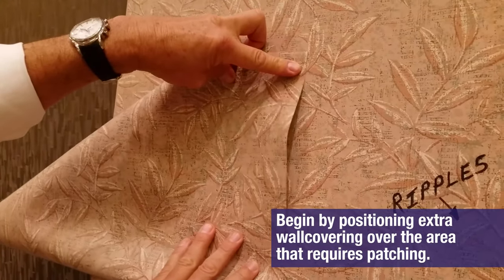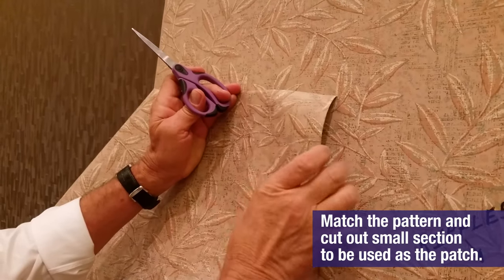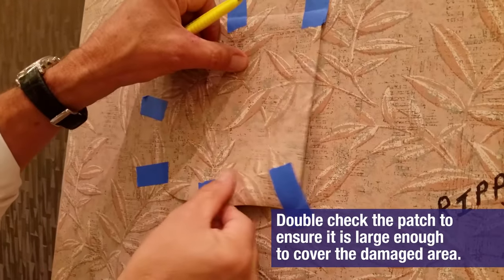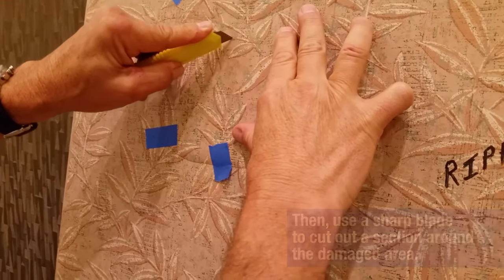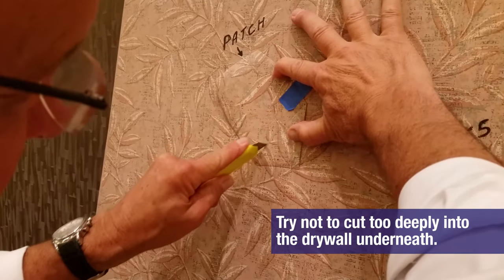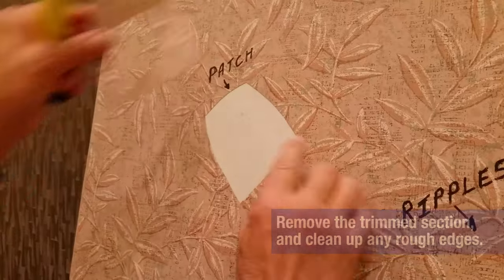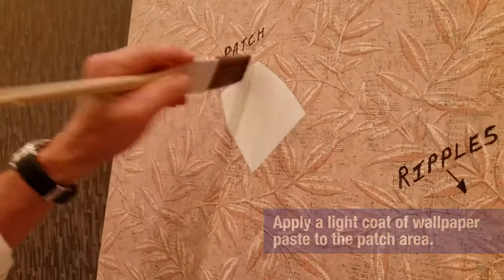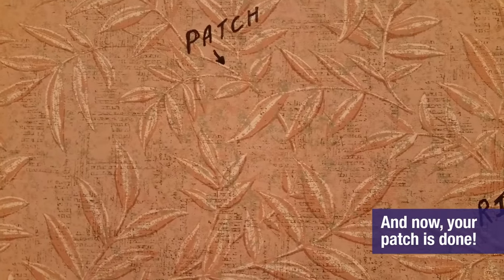How to Patch Wallpaper | ROMAN Products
HOW TO PATCH DAMAGED WALLPAPER

Tools Needed:
- Extra Wallpaper
- Snap-Blade Knife
- Tape or Push Pins
- Wallpaper Adhesive—such as ROMAN’s PRO-880 Ultra Clear Strippable
- Smoothing Tool
- Damp Rag

This video shows how to patch up wallpaper. Begin by positioning a piece of extra wallcovering over the area that requires patching. Match the pattern and roughly cut out a small section to be used as the patch. Then secure the patch piece to the existing wallpaper using tape or push pins. Double check the patch to ensure it is large enough to cover the damaged area.

With the patch in place, use a sharp blade to cut out a section around the damage. Be sure to cut through both the patch and the existing wallcovering; try not to cut too deeply into the drywall underneath. Then set aside your patch for later. Remove the cut section and clean up any rough edges. Check to ensure your patch will fit properly, then apply a light coat of wallpaper paste to the patch area. Apply the patch and smooth out the area. Wipe away any excess paste with a damp rag or sponge.

That’s basically how to patch up ripped wallpaper to ensure long-term results. Remember that you can always find high-quality wallpaper accessories at ROMAN Products.

When is it necessary to patch your wallpaper? There are several situations where knowing how to patch ripped wallpaper might come in handy. Whether it's due to accidental damage, wear and tear, or changes in the wall's structure, addressing these issues is crucial to maintain the overall aesthetics of your interior decor. Failing to patch wallpaper properly can lead to a cascade of problems that can diminish the appearance of your walls and even result in costly repairs.

One common reason for patching wallpaper is accidental damage, such as small tears, punctures, or scratches. These blemishes can be unsightly and disrupt the visual harmony of the room. Promptly patching these imperfections with matching wallpaper not only restores the wall's appearance but also prevents further damage from occurring.

Another scenario where patching is essential is when wallpaper starts to peel away from the wall, forming loose seams. If left unattended, loose wallpaper can continue to detach and create larger gaps. It can also invite moisture, which may result in mold and mildew growth, potentially causing health issues and further damage to your walls.

Furthermore, changes in the wall's structure, such as settling or minor cracks, can cause wallpaper to wrinkle or bubble. These imperfections are not only visually displeasing but can also worsen over time.

If patching wallpaper is not done correctly, it can lead to a range of issues. Poorly patched areas may stand out, drawing attention to the very flaws you intended to conceal. The use of mismatched or low-quality adhesives can result in visible seams, discoloration, or adhesive residue, making the situation worse rather than improving it.

Additionally, improper patching can compromise the wallpaper's adhesion, causing it to peel or bubble again, necessitating frequent repairs and potentially leading to the costly replacement of the entire wallcovering. That’s why knowing how to patch wallpaper holes and other imperfections can be so useful.